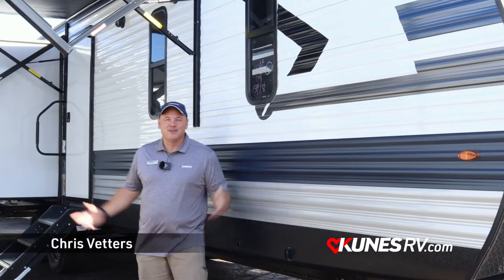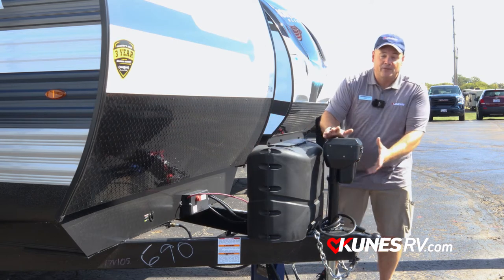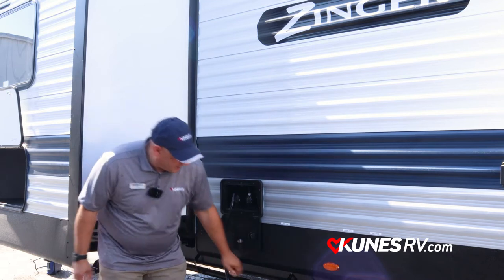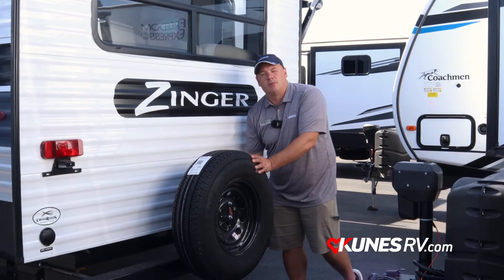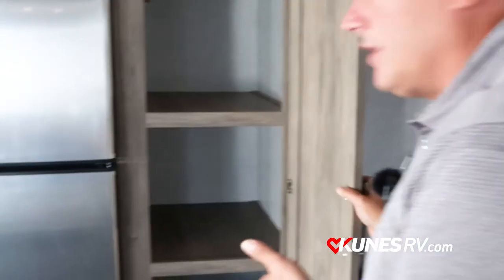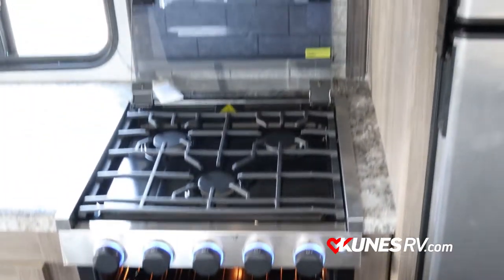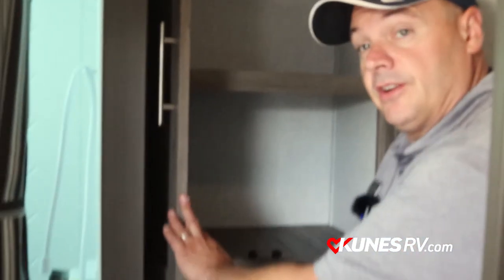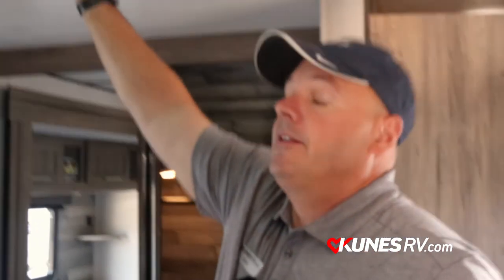2021 Crossroads Zinger 340RE Review! Details! Specs!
Full review of the Crossroads Zinger 340RE! Details, specs, and everything else you need to know about this awesome travel trailer!